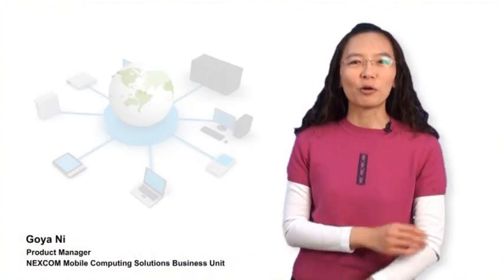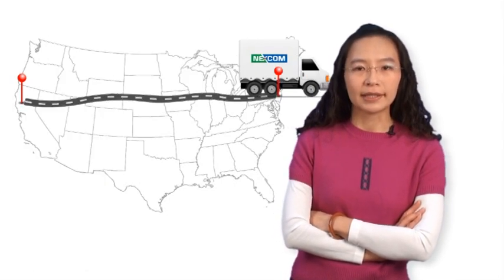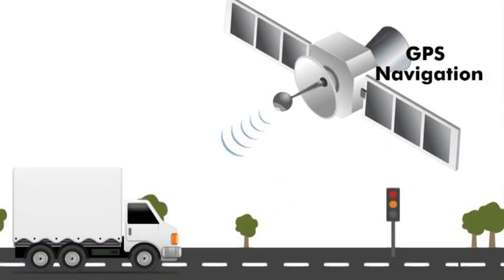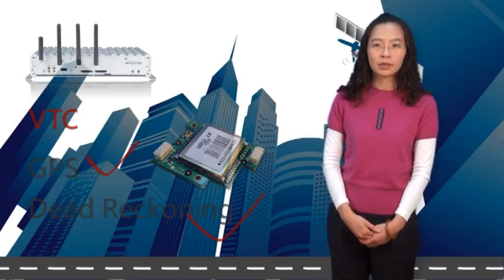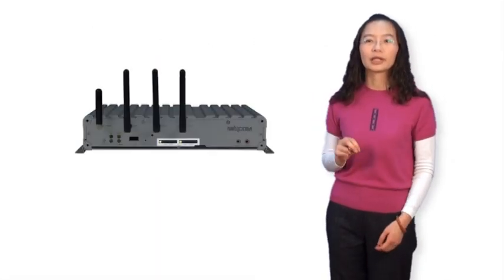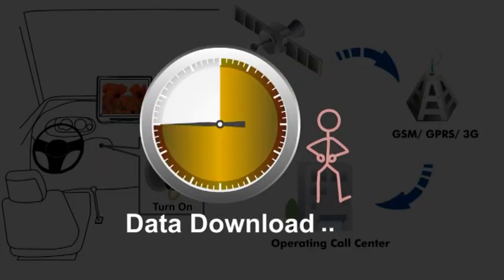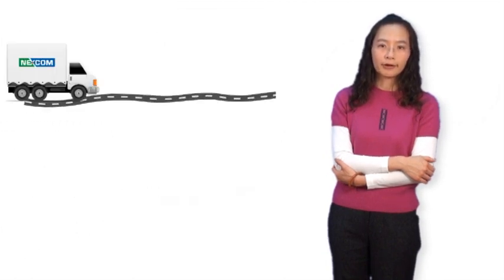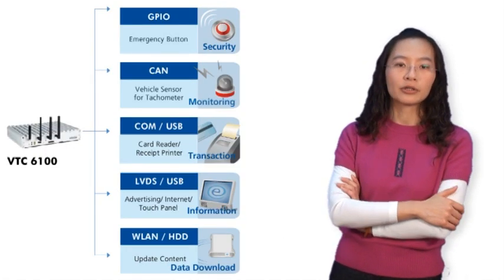In-Vehicle Computing Solutions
In-vehicle computer from NEXCOM, VTC series, provides GPS receiver, SIM card and dead-reckoning features to position vehicles for fleet management. By using SMS to send text message via mobile phone, the system can be automatically woken up to download the required application or tasks from the server center before the driver get in the car. VTC series is more than just embedded computer box PC. This vehicle terminal is truly smart and durable designed for vehicle application.